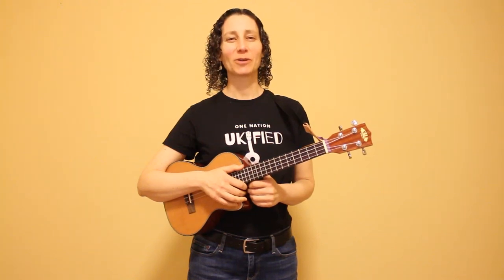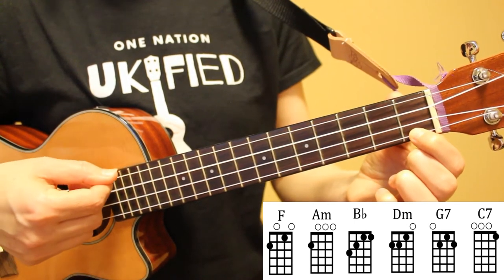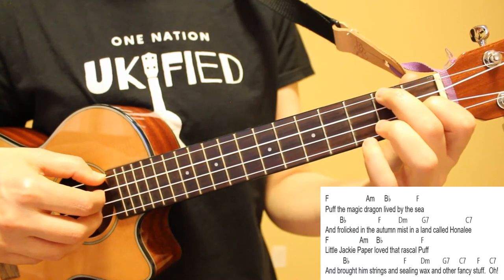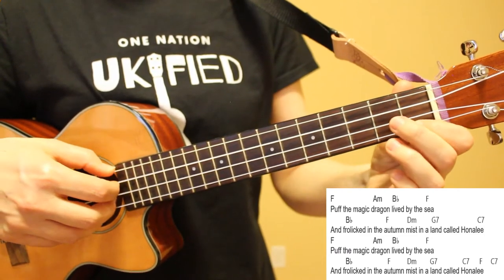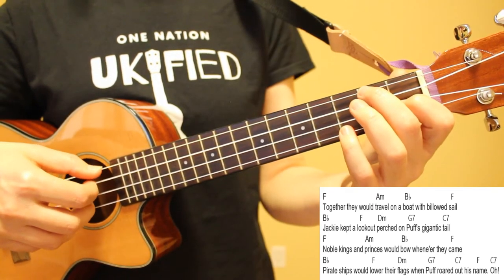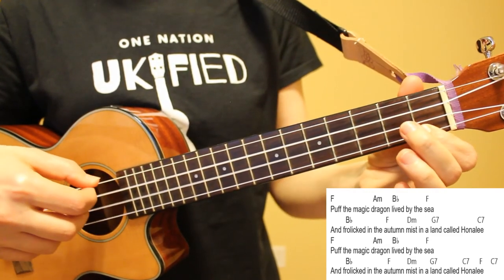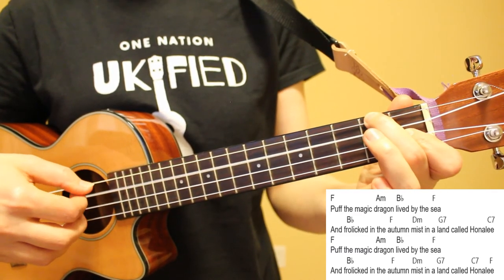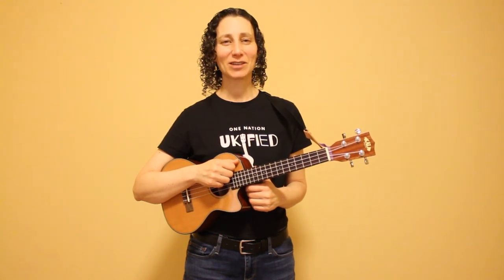2 Beautiful Ways to Play Puff The Magic Dragon - Ukulele Fingerpicking Tutorial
In this ukulele lesson you'll learn 2 beautiful fingerpicking patterns to play Puff The Magic Dragon! You'll also learn tips on transitioning between the chords in this song.

TIME STAMPS
0:43 Chords and transitions
2:27 1st Pattern
7:38 2nd Pattern
11:46 Alternating between patterns
15:18 Instrumental demo

My Albums can be downloaded or streamed on iTunes and all streaming sites

► MY UKE AND FAVORITE ACCESSORIES
Tenor Kala ukulele
Tenor case
Ukulele strap
Home music stand
Portable music stand

► MY FAVORITE UKE BOOKS FOR SONGS AND TECHNIQUE
Daily Ukulele
Daily Ukulele Leap Year Edition
The Beatles Ukulele Chord Songbook
Ukulele Aerobics

Video mic